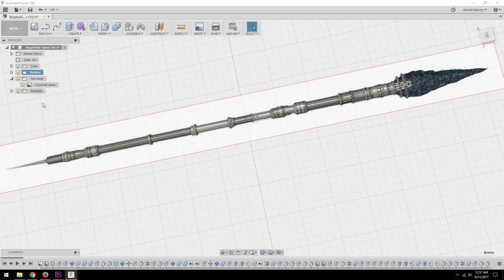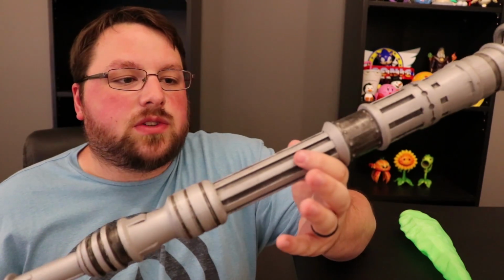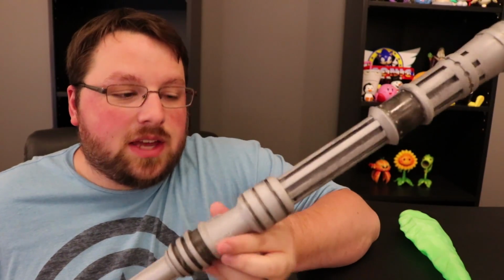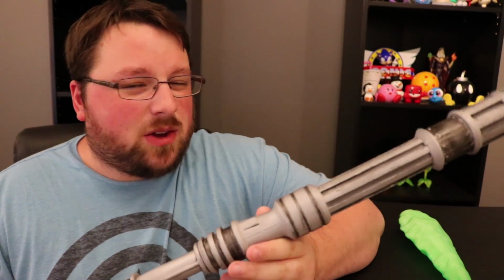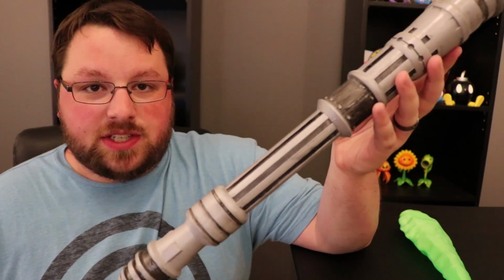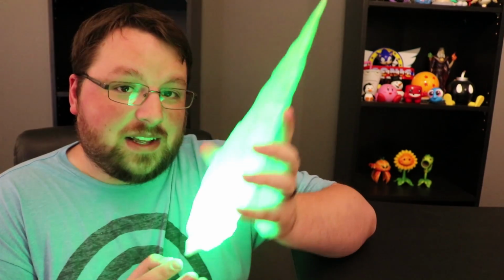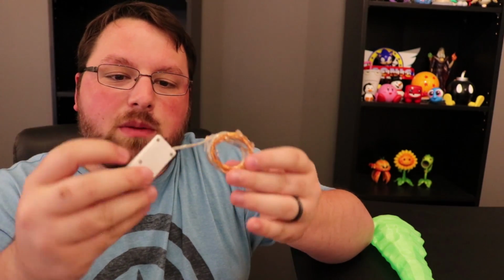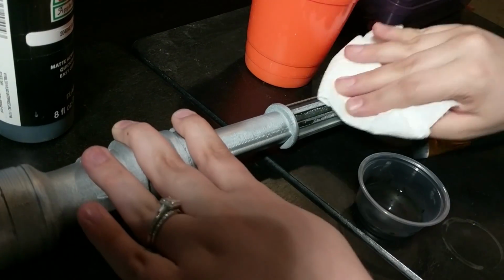3D Printed Kryptonite Spear [Batman V Superman] - Movie Prop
I've been working on this one for a few months now. And I was finally able to get it completed with the help of the CR10 allowing me to print really tall pieces.

This is a full size movie prop from the Batman V Superman DCEU movie. I tried to create it to match the size and proportions as in the movie.

After printing my wife sanding it, hit it with filler primer, then used spray paint to get the main color. Then she finished it off by using acrylic paints and a paintbrush to paint on the black areas.

Printer: Da Vinci Pro 1.0 & Creality CR-10
Filament: Hatchbox PLA
Layer Height: 0.3mm
Supports: Yes

Transparent Green PLA

Fairy Lights

Chelsey's Airbrush
Airbrush Paint
Hatchbox PLA
Filler Primer
FolkArt Acrylic Paint
Delta Creative Paint
Americana Acrylic Paint